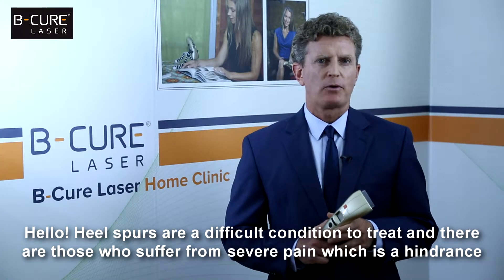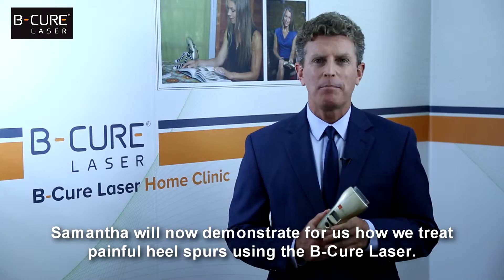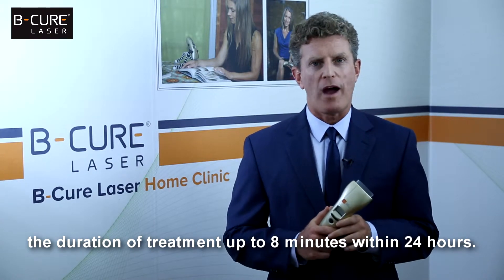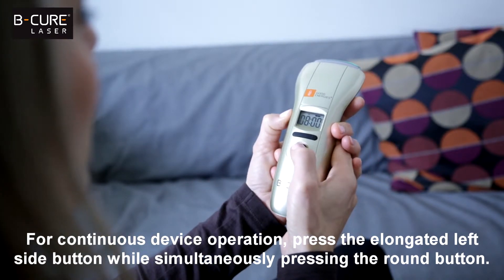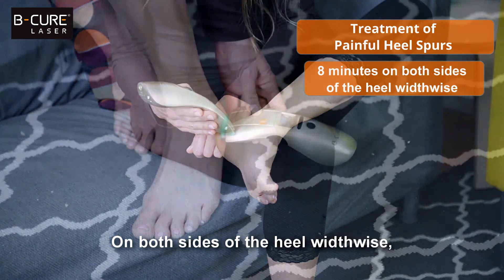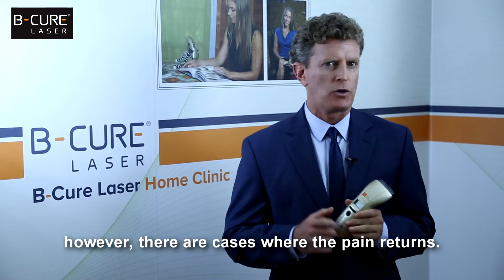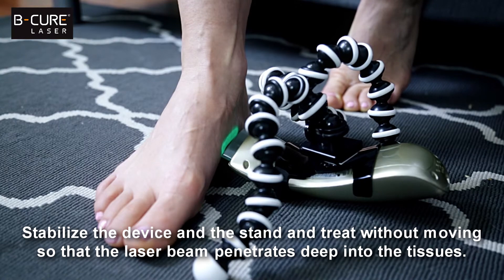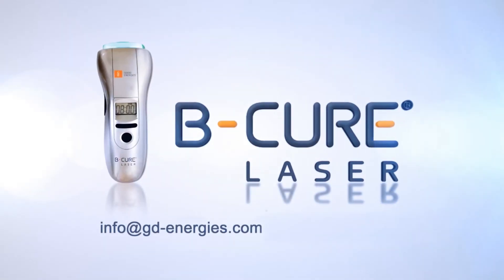B-Cure Laser : Treatment of Heel Spurs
B-Cure Laser :
 A break-through Innovation in the laser technology, a Patented mobile Medical device presented by an International company in the fields of:
Pain Management / orthopedic conditions / musculoskeletal conditions with the devices "Classic" and “Sport"
Wounds Inc. hard to heal / diabetic ulcers / pressure wounds with the devices "Pro"
Dental for Dentists and patients
Vet for Veterinarians and pet owners
The efficacy of the different models is supported by a great double blind clinical trials results.